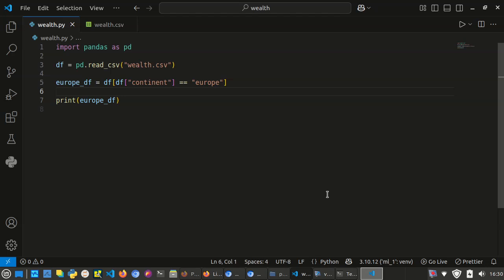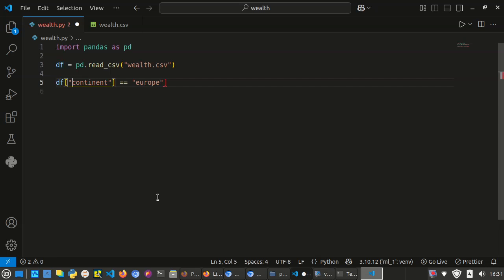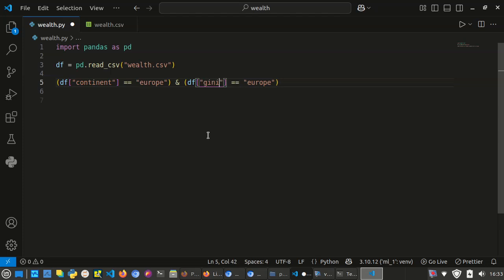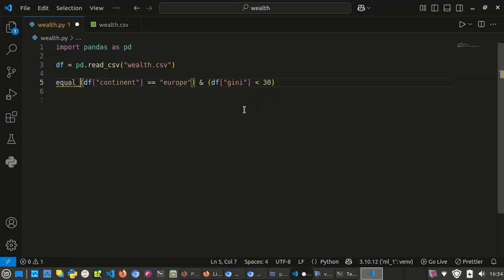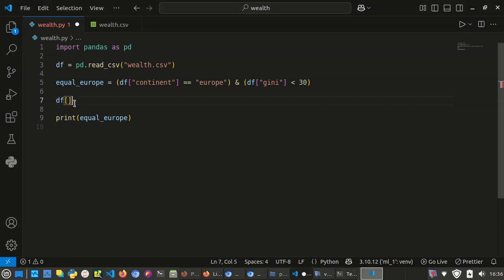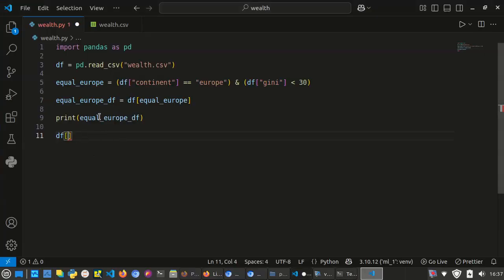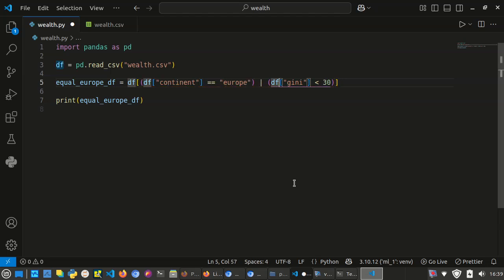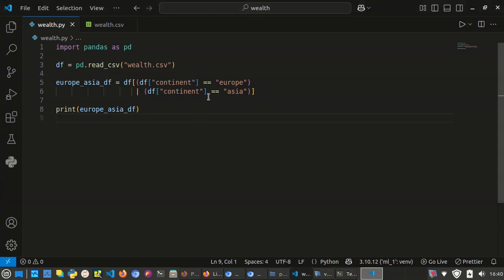filtering data in python using pandas part 2 (practical)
we look at how we can filter data based on more than one criterion using pandas library - we cover using & (and) along with | (or)